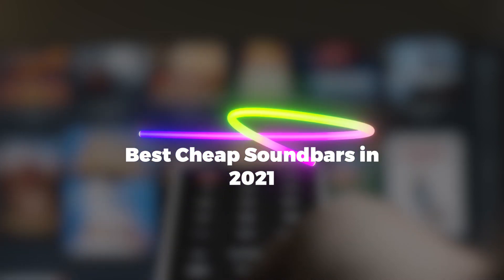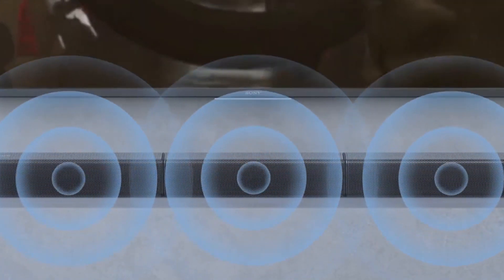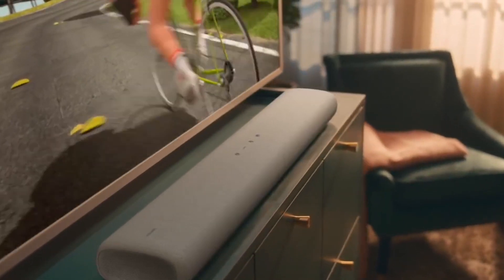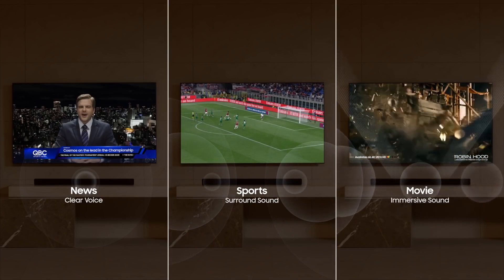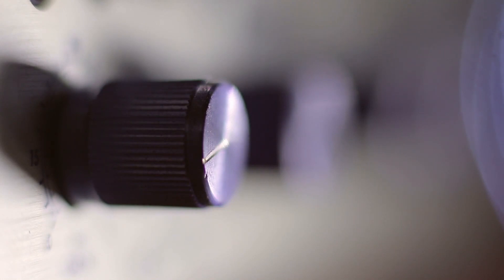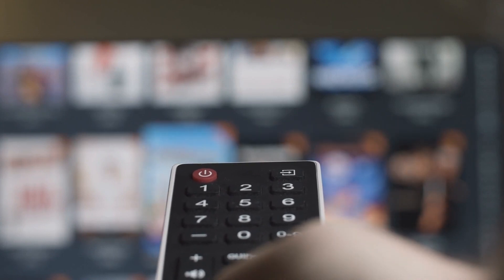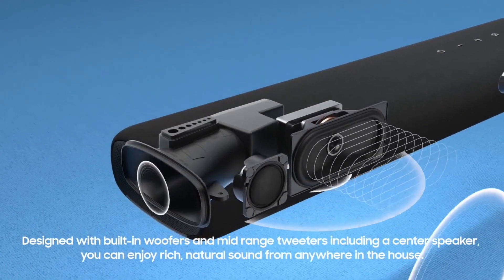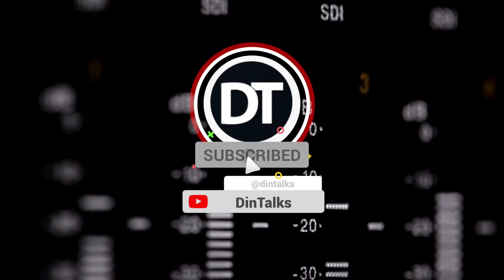Best Cheap Soundbar 2021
Best Cheap Soundbar 2021 - These are the Best Cheap Soundbar 2021 to Buy this year;

Sony HT-S100F (Amazon)
Samsung HW-A450 (Amazon)
TCL ALTO 8I (Amazon)
Vizio V Series V51-H6 (Amazon)
SAMSUNG HW-A650 (Amazon)

UK LINKS
Sony HT-S100F: N/A
Samsung HW-A450 (Amazon)
Vizio V Series V51-H6: N/A
SAMSUNG HW-A650: N/A

CANADA LINKS
Sony HT-S100F (Amazon)
Samsung HW-A450 (Amazon)
SAMSUNG HW-A650 (Amazon)